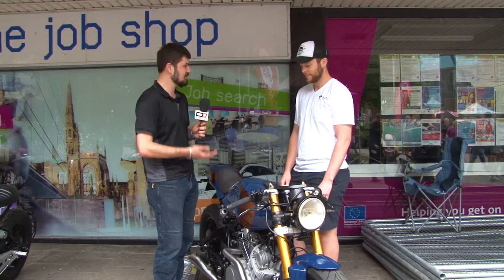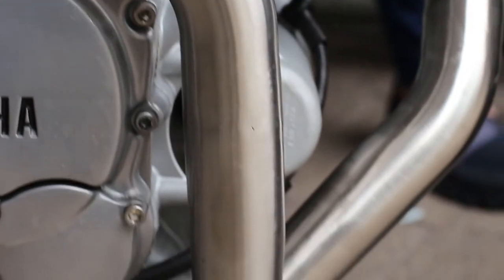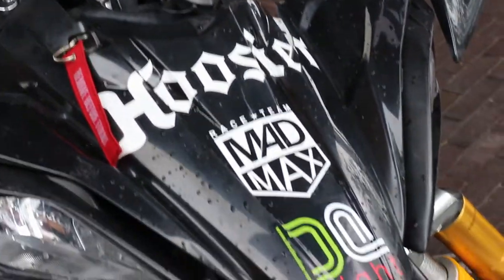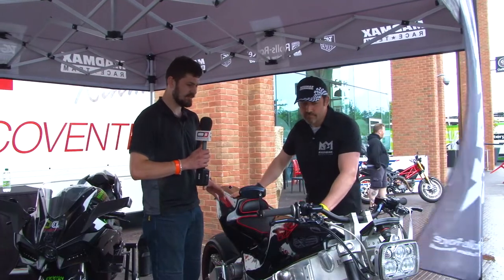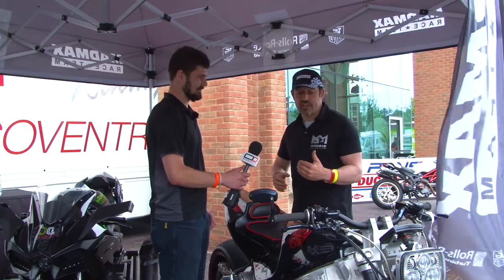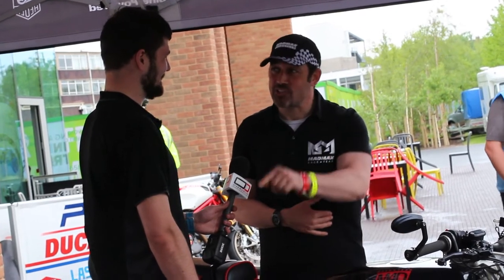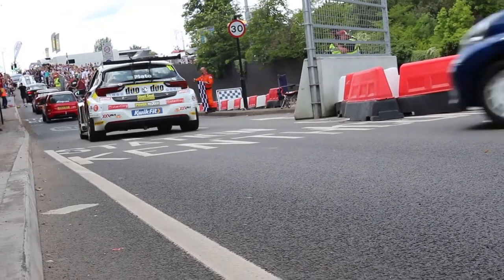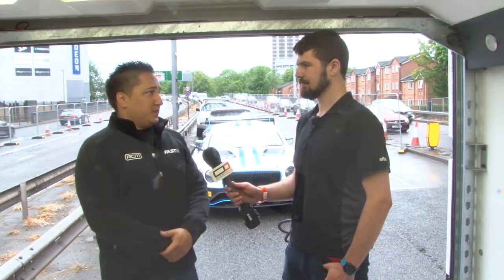Coventry Motofest 2019 : Mega Machines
It's been a while - With the COVID-19 crisis at hand, the 2020 edition of the Coventry Motofest was cancelled. We raided our archives and found videos from last years event for you to enjoy. This time, Ben Mason finds some of the mega machines of Motofest, featuring Bikes, a Quad and a very fast car.

This is Overdrive - British motoring TV, made in Wales! Produced by Team Overdrive Productions.

Presented by Ben Mason
Cameras by Rhys Moore, Hywel Jones and Kevin McMullin

Production management by Rosemary Thomas
Edited by Rhys Moore
Produced by Kevin McMullin

Hotspots:
00:00 Opening Titles
00:13 ASE Motorcycles Custom Yamaha
01:52 Zef Eisenberg's Mad Max Quad
03:05 Zef Eisenberg's Kawasaki H2R
03:57 Zef Eisenberg's Jet Powered Motorcycle
07:27 Luke Clayton's Bentley Continental GT Time Attack car